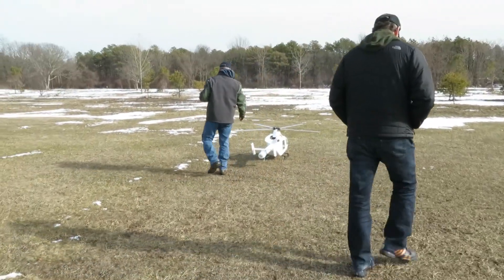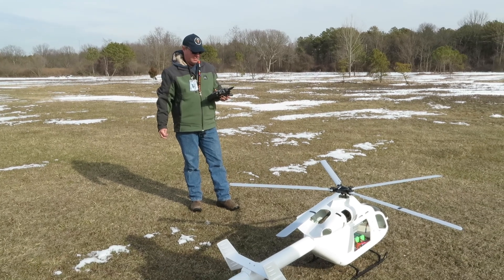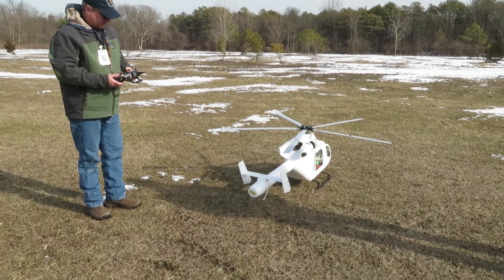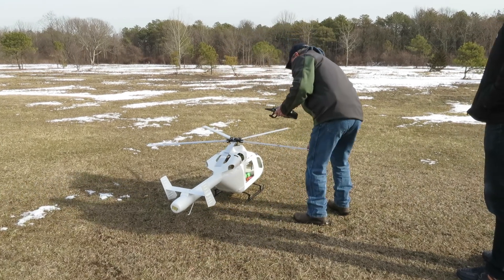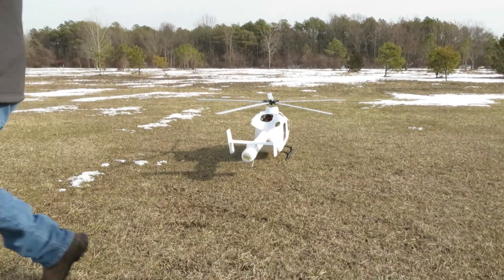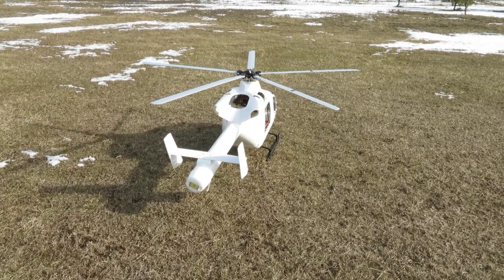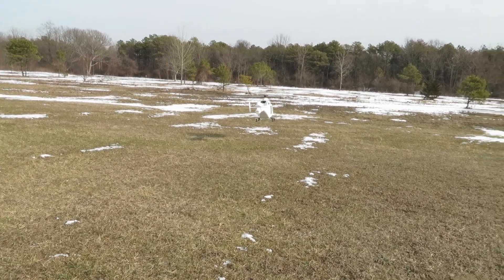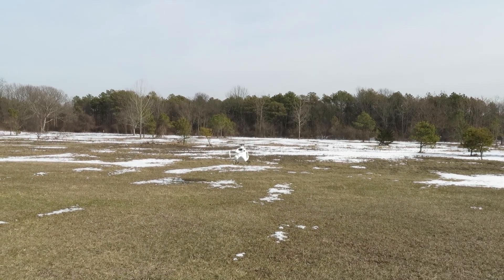MD900 blowhole flight 2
part 1 of blowhole flight 2